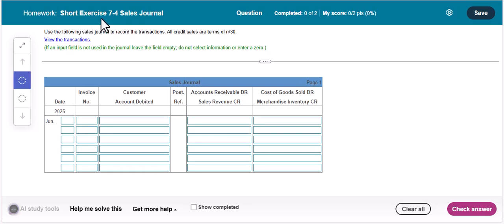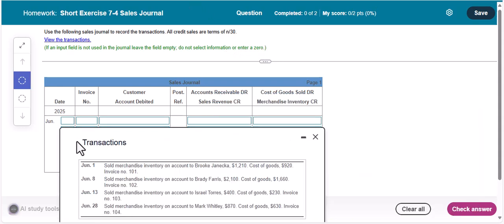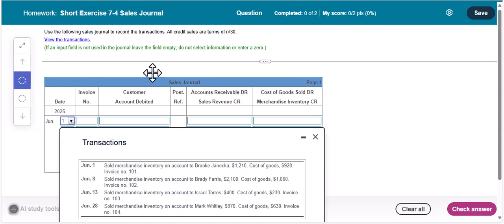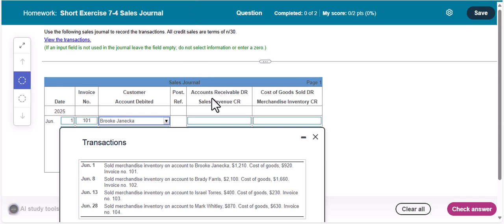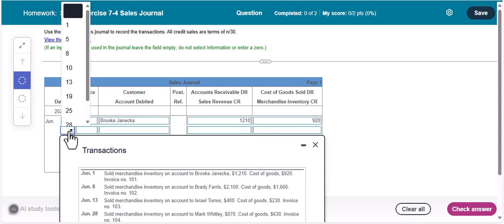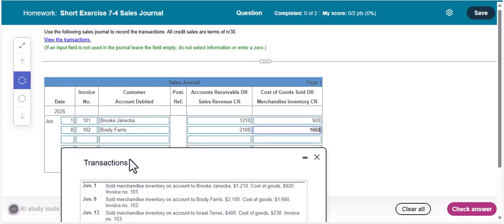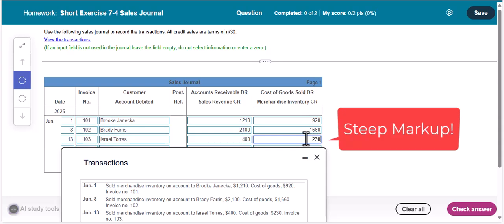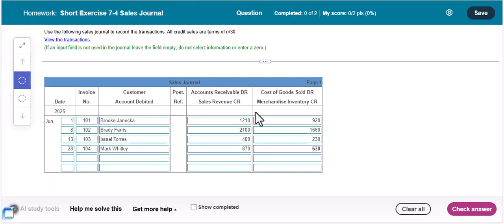Short Exercise 7-4 Sales Journal, 14th Edition